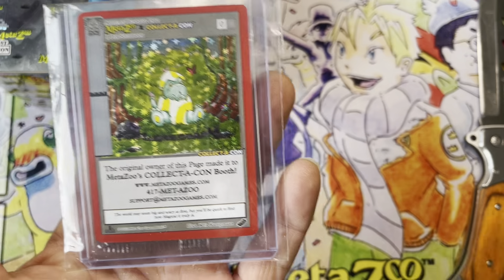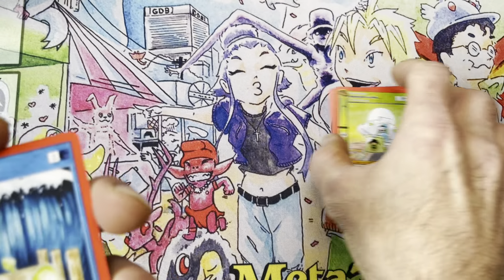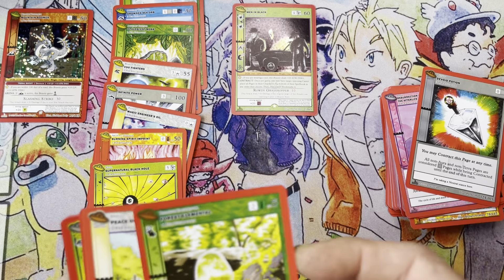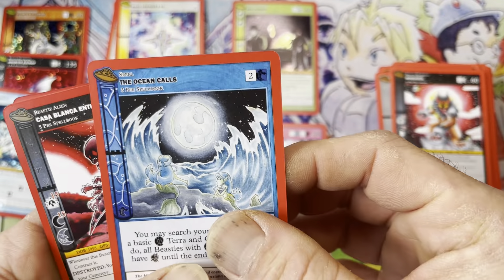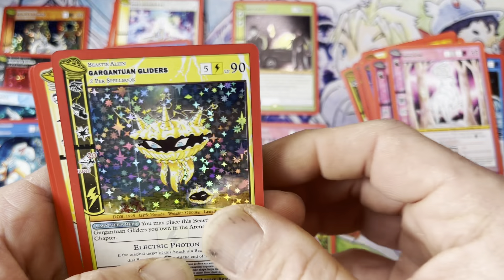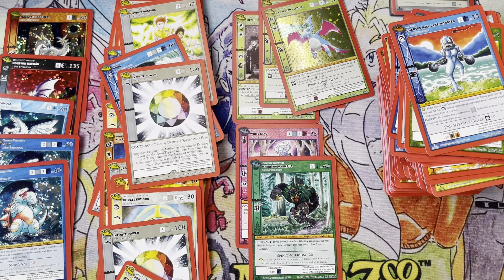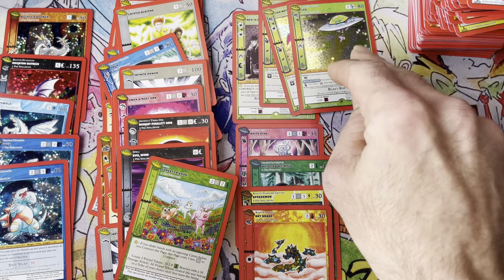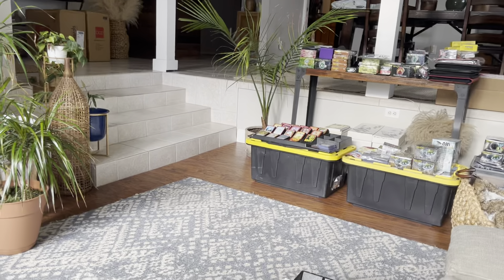MetaZoo-￼GIVEAWAY FOR 50th SUBSCRIBER INFO…UFO’s, TOTALITY NEUTRALITIES, MEN IN BLACK same box??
Come check out what I’ll be giving away for my 50th subscriber!!!￼